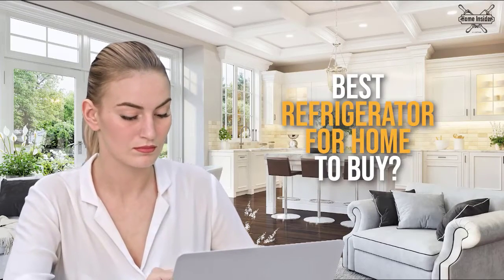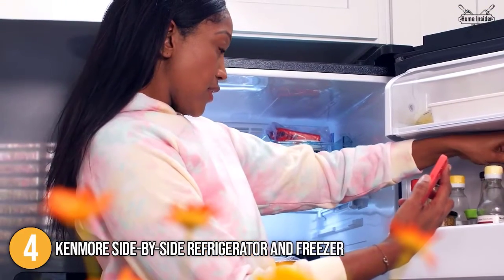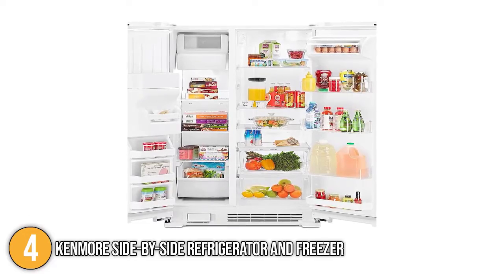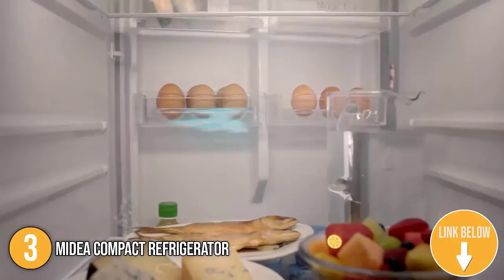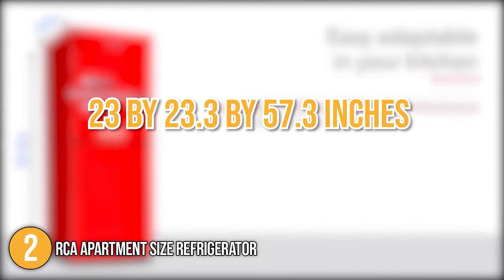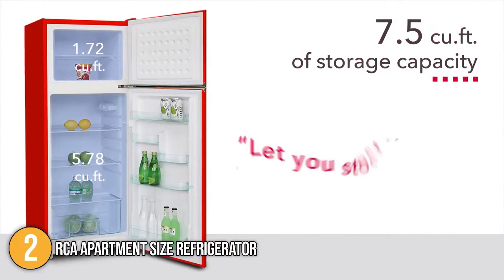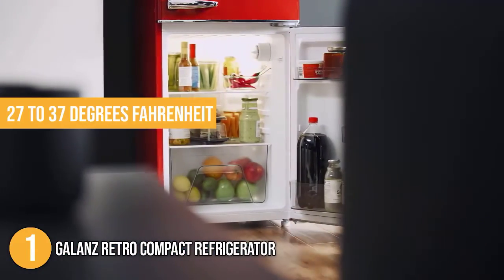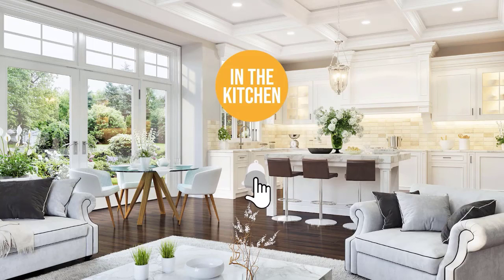✅ TOP 4 Best Refrigerator for home 2021 | Amazon Available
A good refrigerator does not only keep your beverages cold, but it also preserves your perishable food or ingredients for days. What makes refrigerators so important is that they properly store fresh and frozen goods at the ideal temperature, which is why depend on them for our daily necessities. In this video, we have hand-picked a list of the best home refrigerators that you can find in the market today.

00:00 - Introduction

**01:03** - In the 4th Place : Kenmore Side-by-Side Refrigerator and Freezer
**02:27** - In the 3rd Place : Midea Compact Refrigerator

**04:19** - In the 2nd Place : RCA Apartment Size Refrigerator

**06:13** - In the 1st Place : Galanz Retro Compact Refrigerator